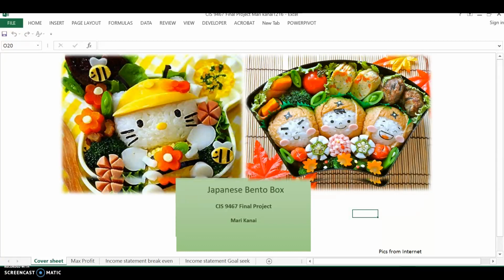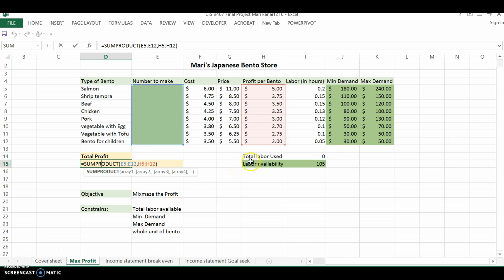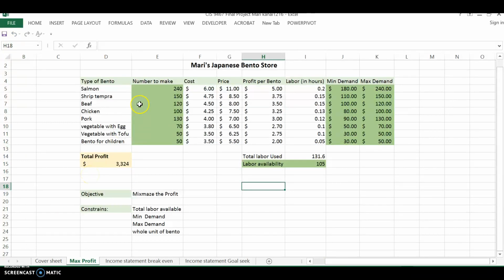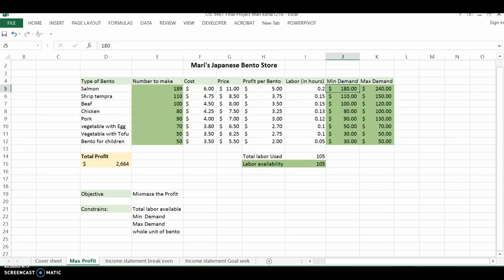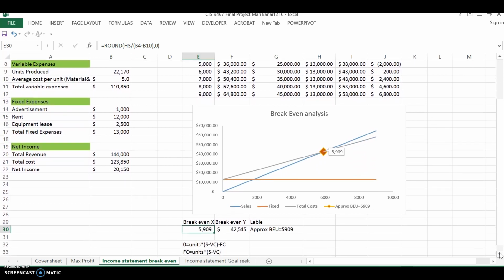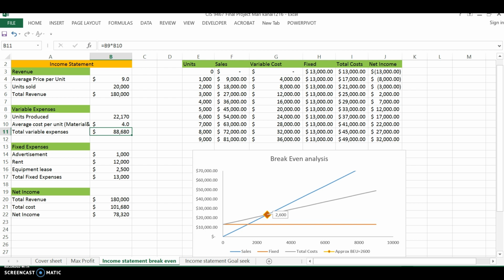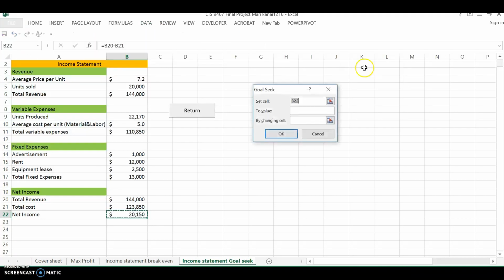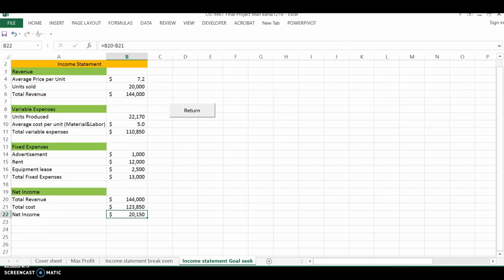cis9467 final project